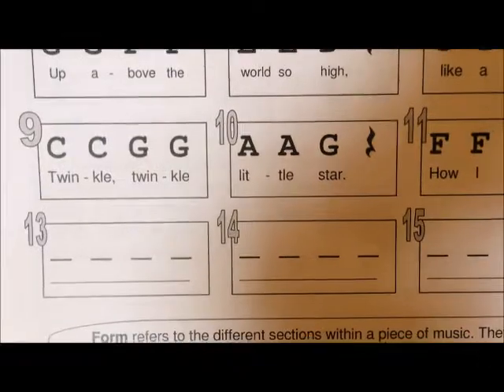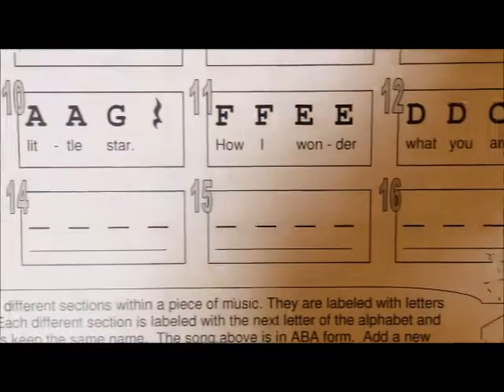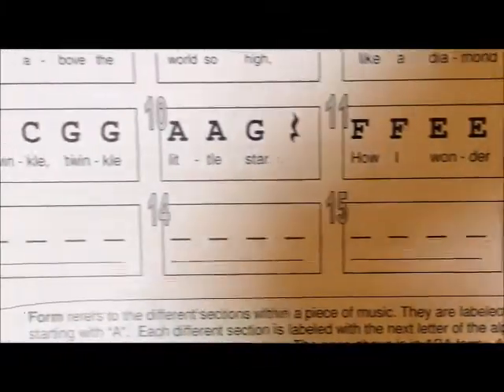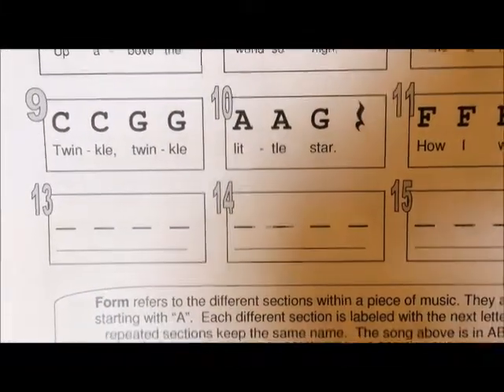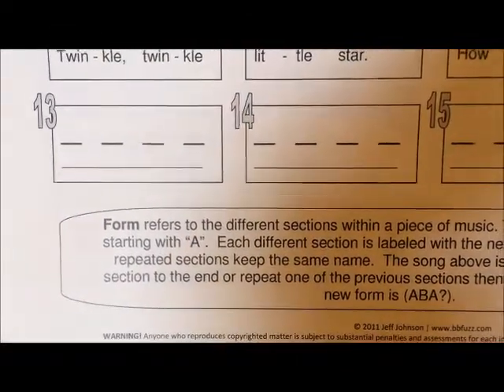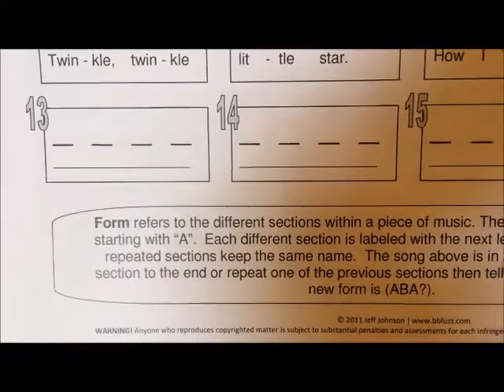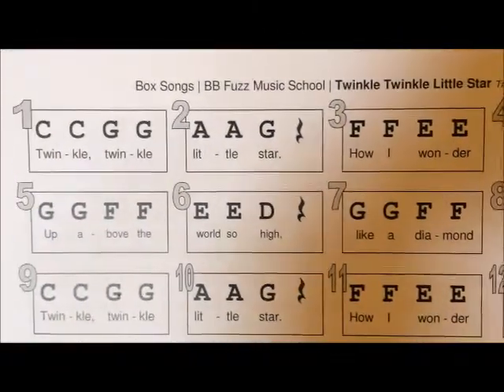Letter Songs | Twinkle Twinkle Little Star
From Letter Songs by Jeff Johnson